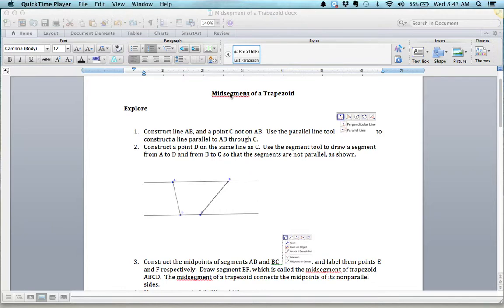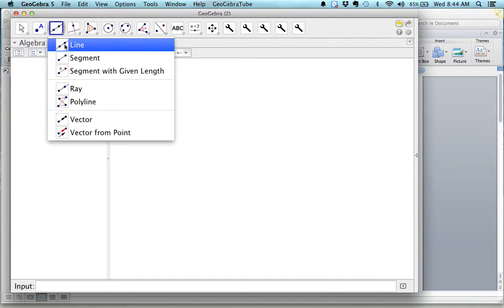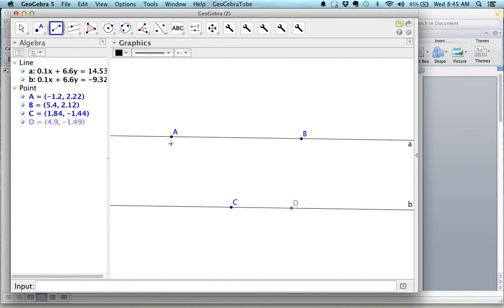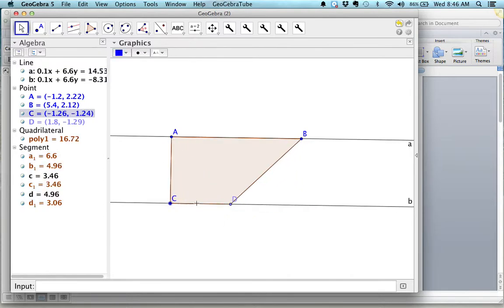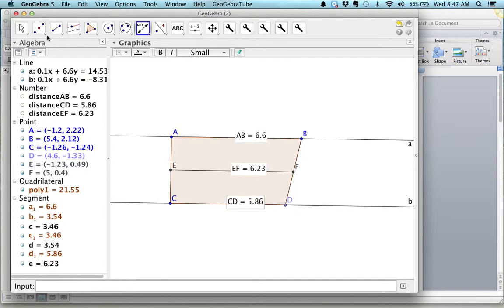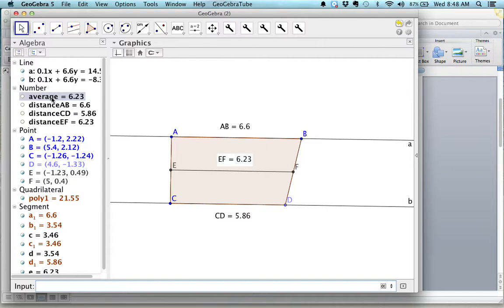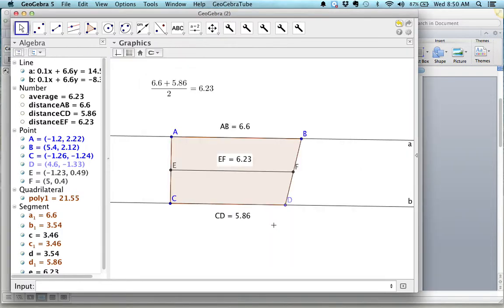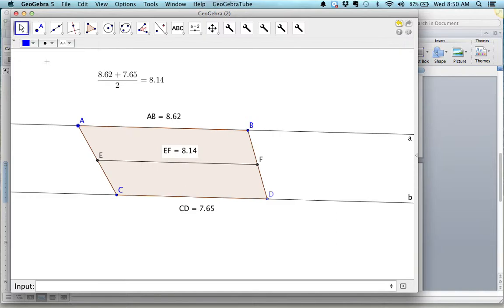Midsegment of a Trapezoid Construction